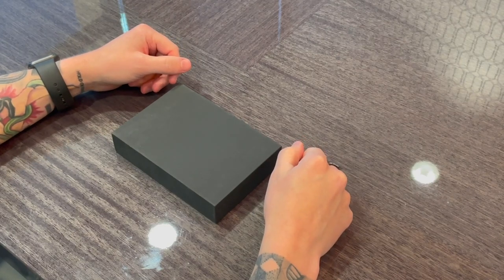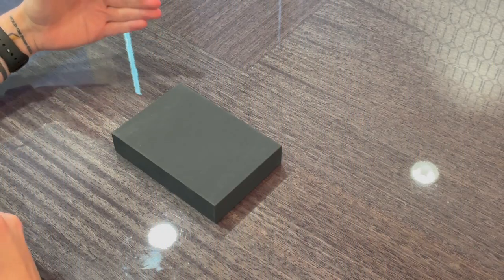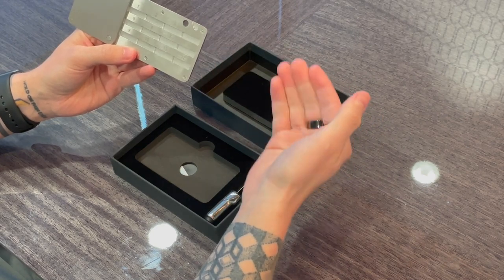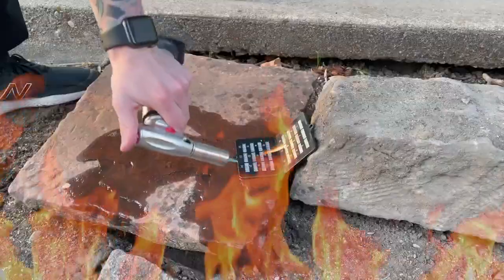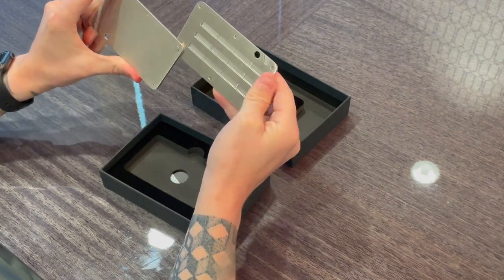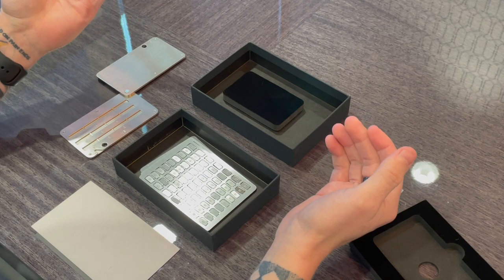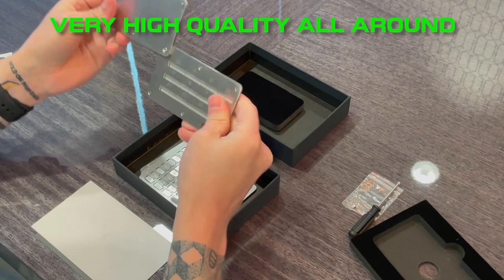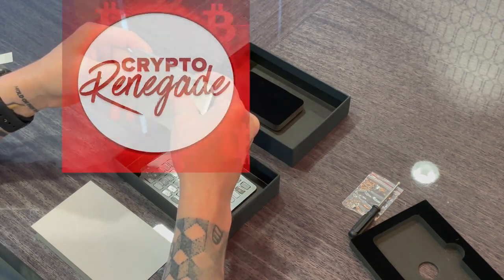Keystone Tablet Metal Recovery Seed Unboxing/Review (2021)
In this video, I do an unboxing video of the new metal recovery seed backup device called the Keystone Tablet. This was previously called the Cobo Tablet, but has some slight improvements as well as a rebranding.

If you don't have a metal recovery seed backup for your crypto wallet, you NEED to see why this is so crucial for crypto security and protecting your private keys in the event of a fire, flood, or other natural disaster!